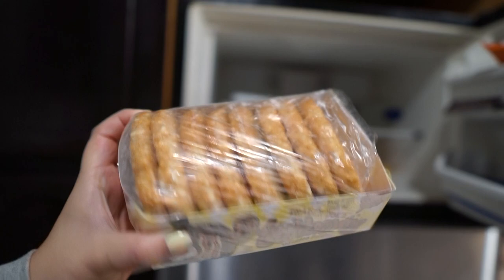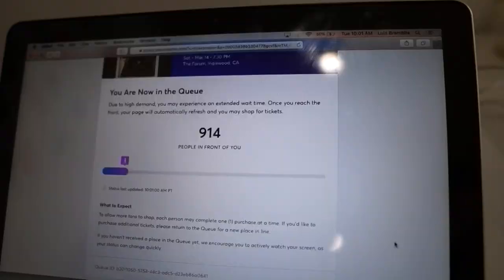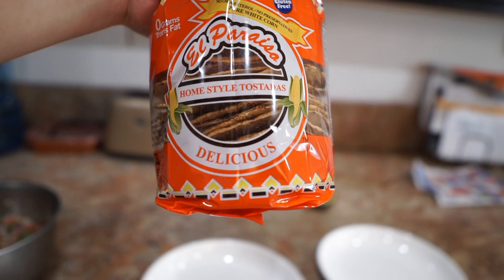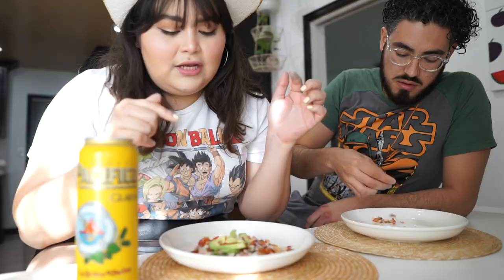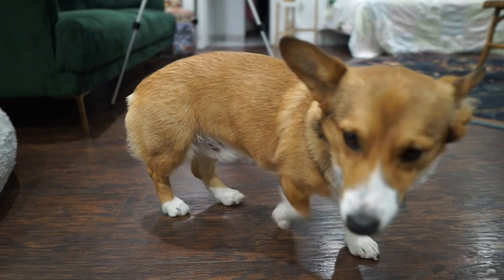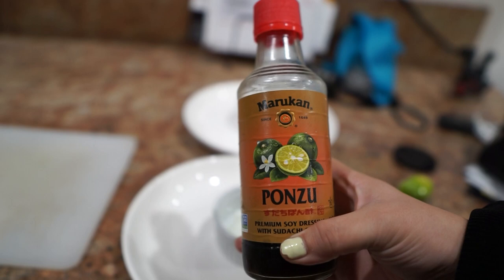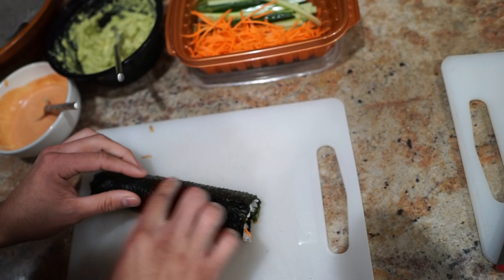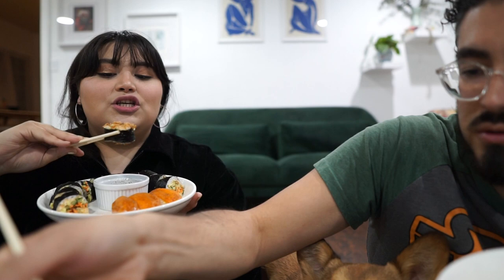what i realistic eat in a day | vegan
Hello, I know this video is about a month old, but I thought it would be relevant to making some of these recipes through isolation.
I hope you enjoy them and let me know.
I'm working on making a blog about the recipes. if you have any questions please let me know down below.

This is the most similar recipe for the sushi. We do something things different but really close to how we make it.

FTC: NOT SPONSERED.